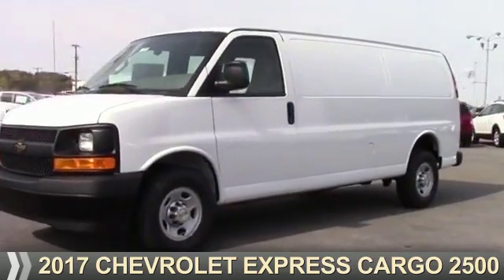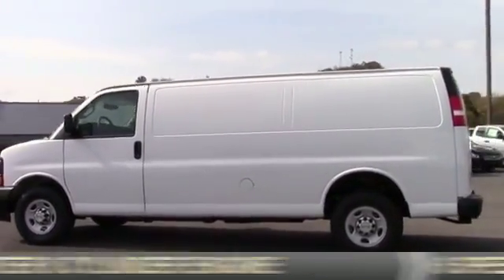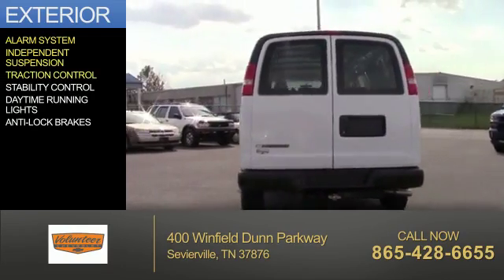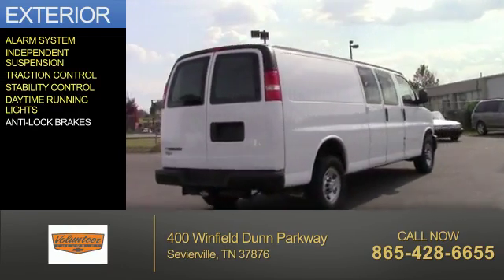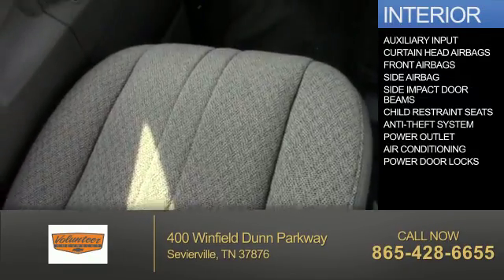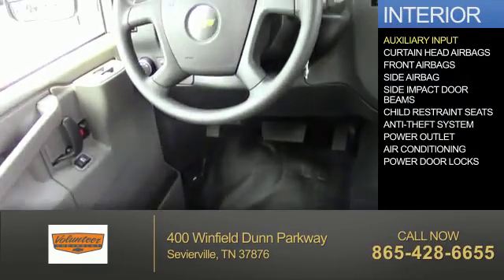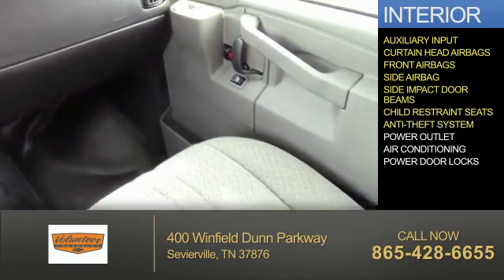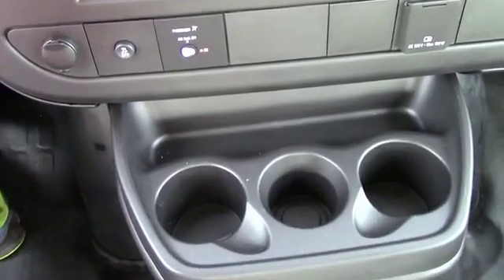2017 Chevrolet Express Cargo 12729 - Sevierville TN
Year: 2017
Make: Chevrolet
Model: Express Cargo
Trim: 2500
Engine: 6.0 liter 8 Cylindercylinder RWD
Transmission: 6-Speed Shiftable Automatic
Color: White
Mileage: 0
Address:
VIN:1GCWGBFGXH1121145